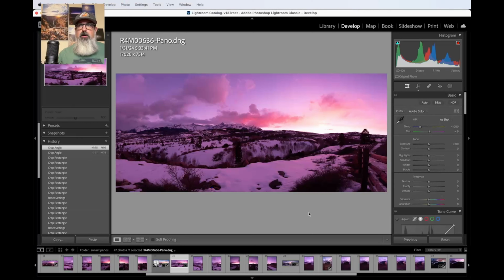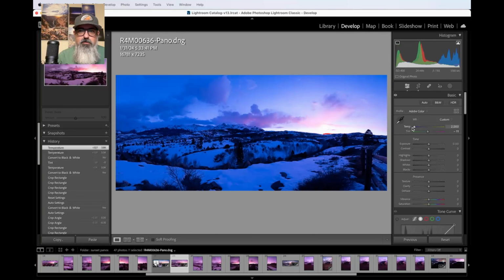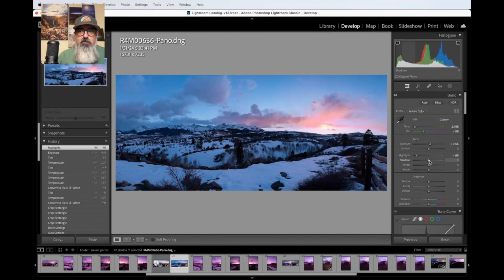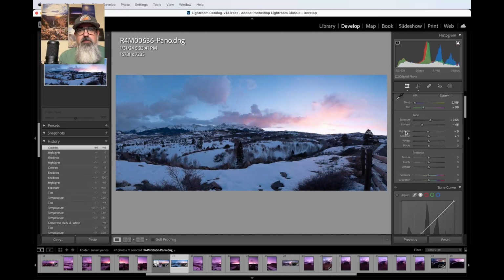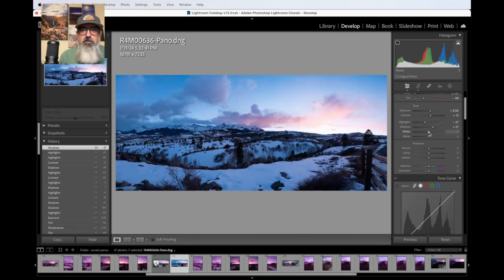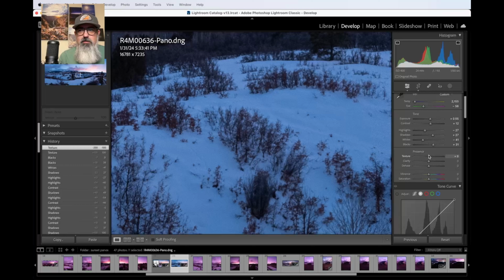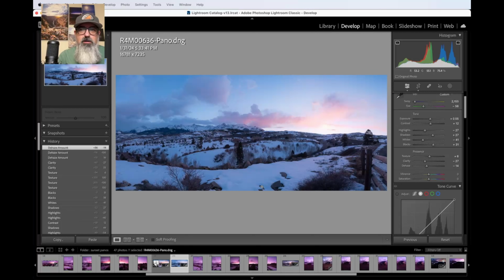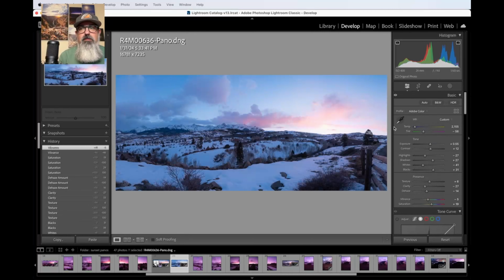Basic Editing Features | Adobe Lightroom Classic Basic Course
How to use the basic editing features in Lightroom Classic.